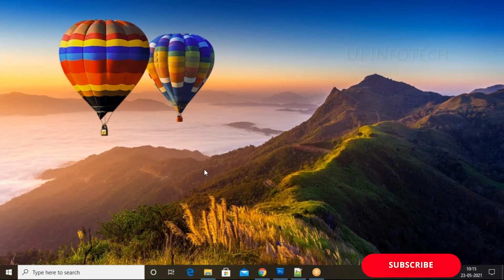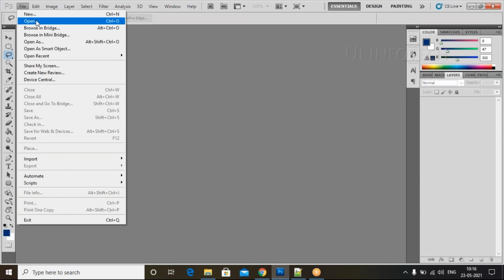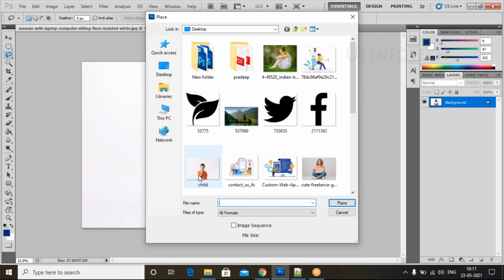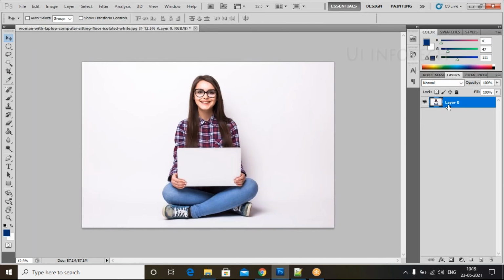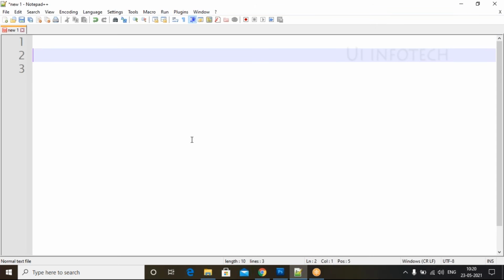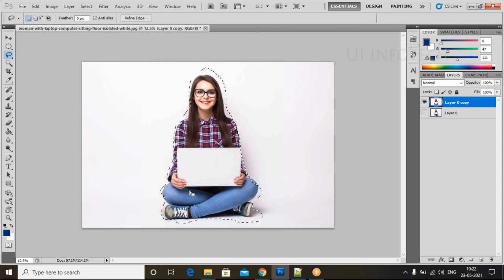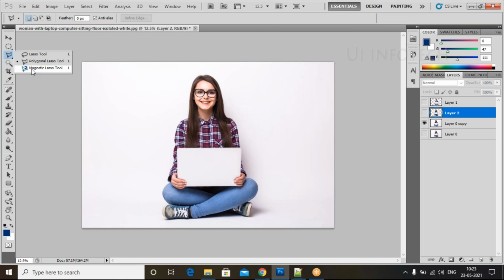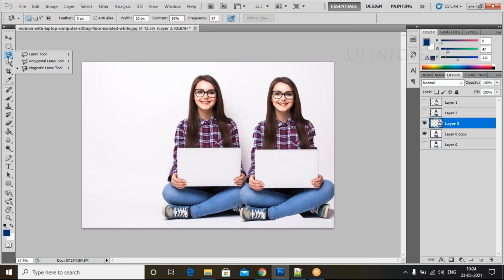Photoshop Lasso Tools and polygon tool and Magnetic lasso tool ||Photoshop Class-04 || UI InfoTech